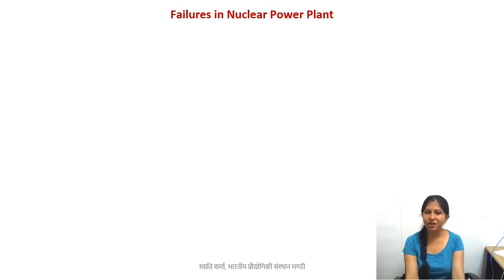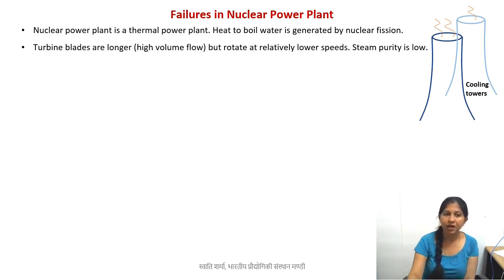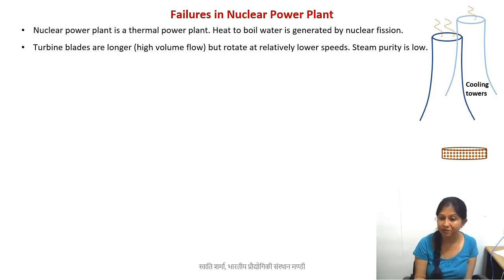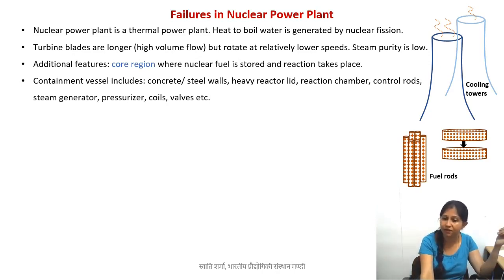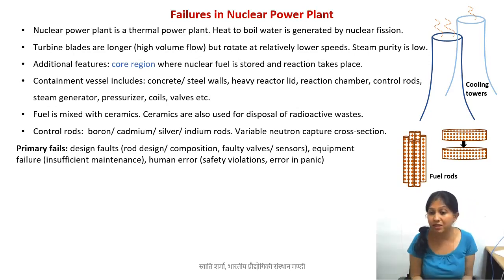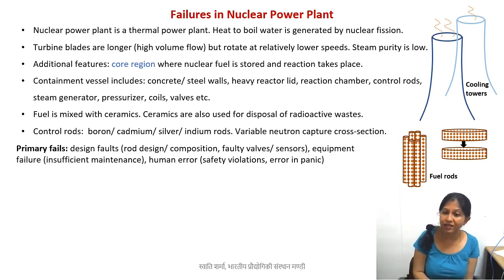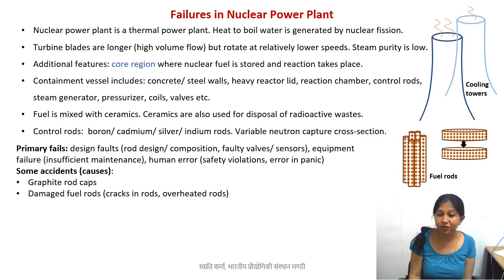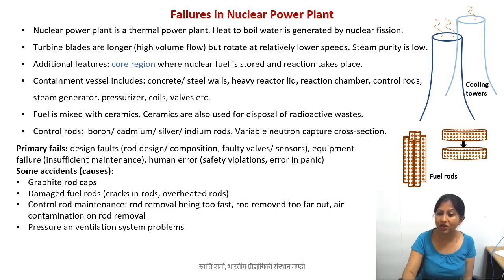Failures in Nuclear Power Plants